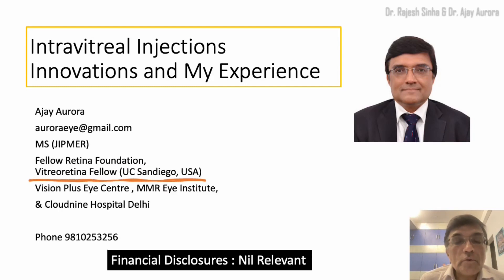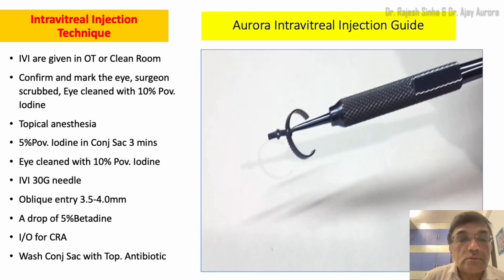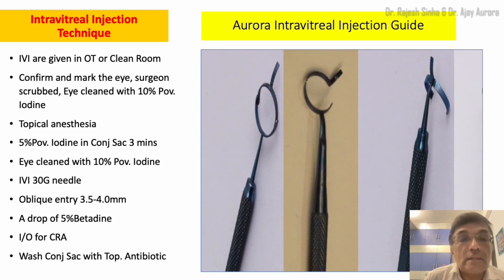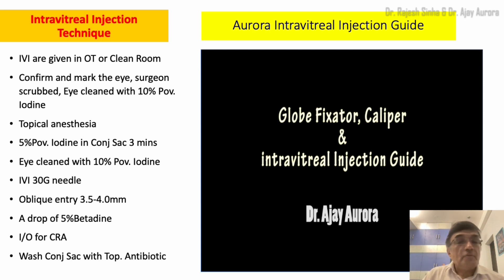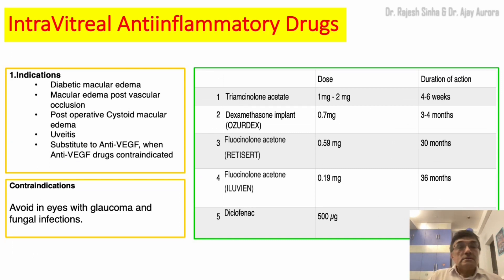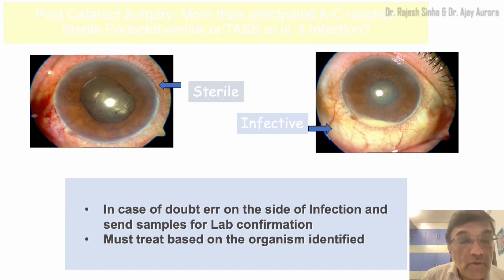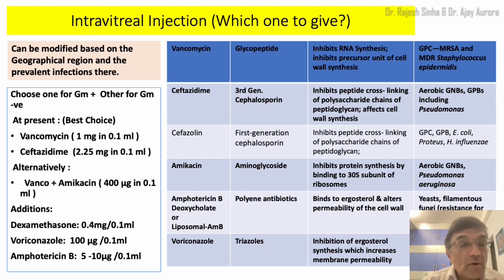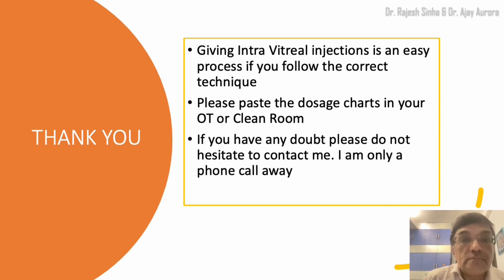Intra-Vitreal Injections - Made Easy